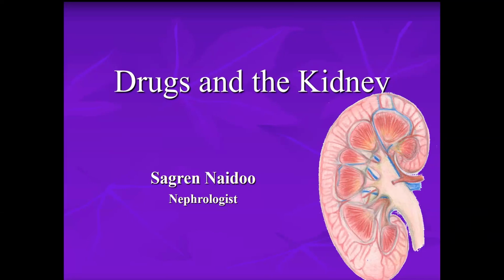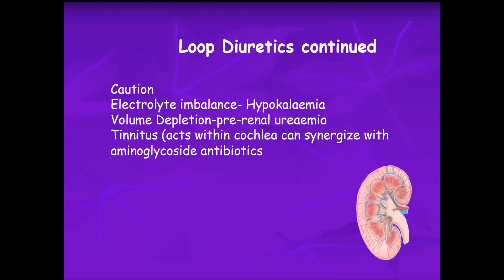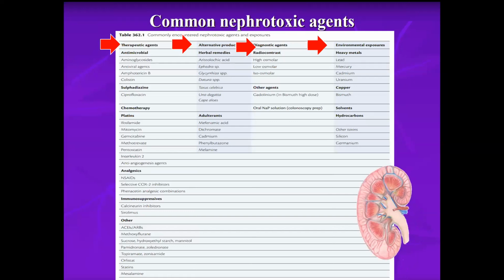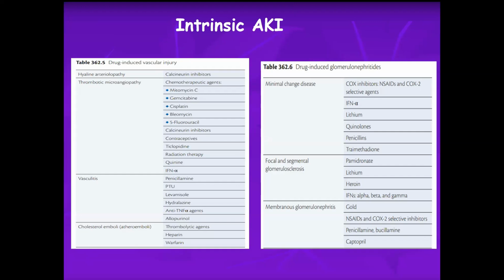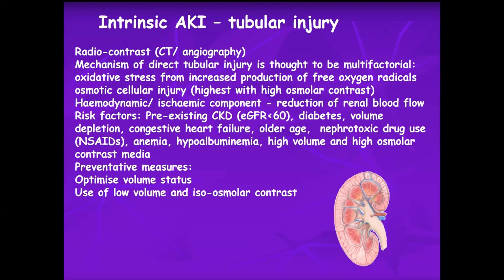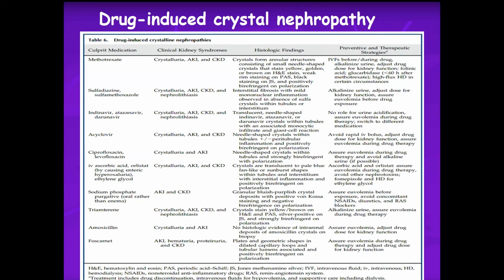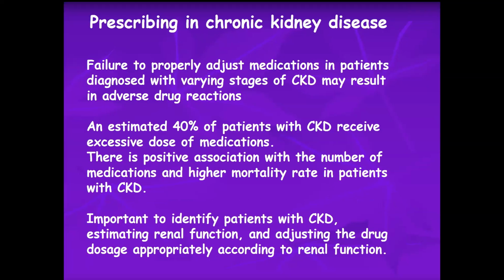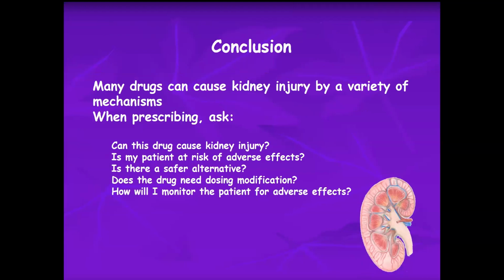Drugs and the Kidney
Date: 7 October 2022 @ 08:00
Unit: Nephrology
Chair: Prof. Graham Paget
Presenter: Prof. Sagren Naidoo